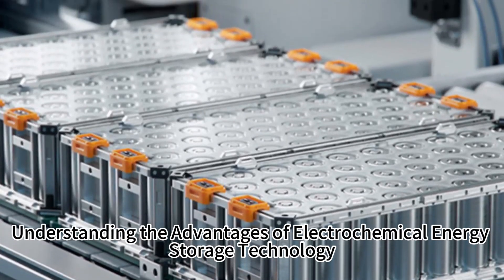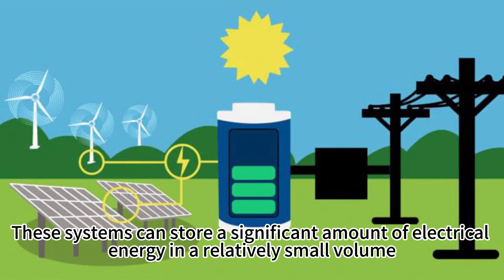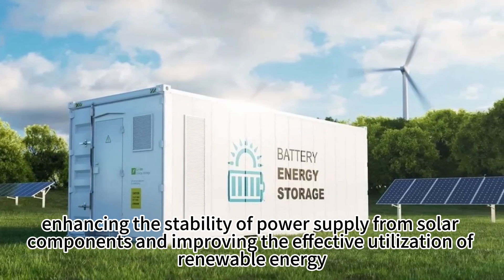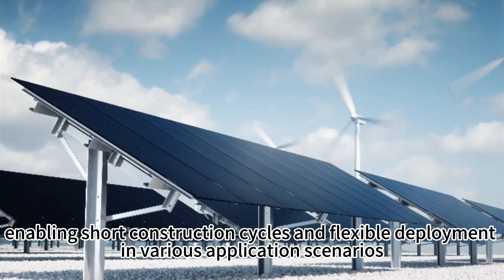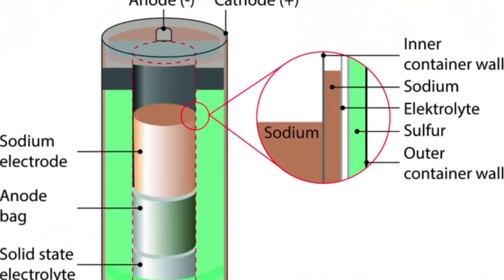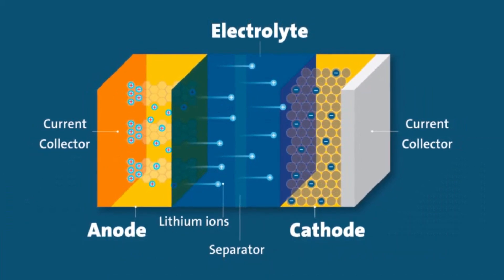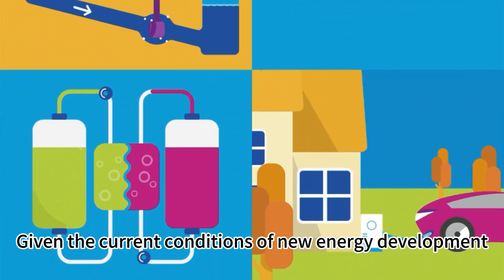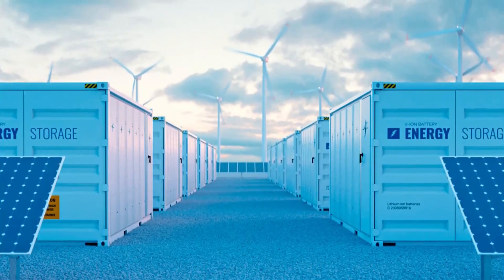Understanding the Advantages of Electrochemical Energy Storage Technology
Electrochemical energy storage technology plays a vital role in modern energy solutions by storing significant energy in small volumes and quickly responding to load changes, enhancing renewable energy utilization. Incorporating liquid cooling plate technology allows flexible deployment without geographical constraints and promotes environmental protection. With high energy conversion efficiency and the ability to extend battery life, this mature technology is set to expand its applications as costs decrease and advancements continue.